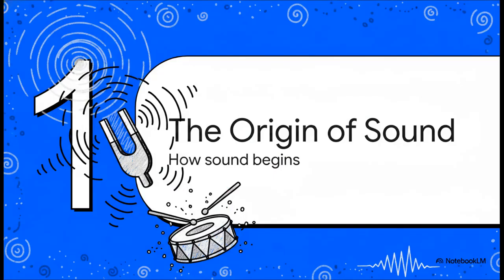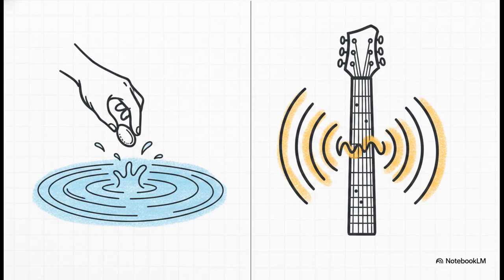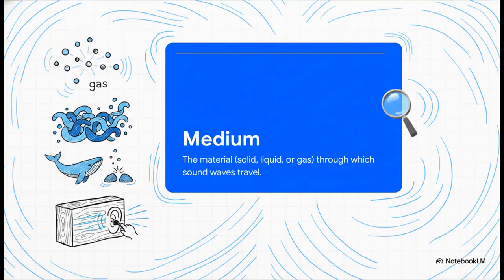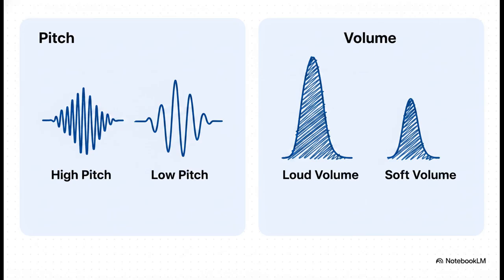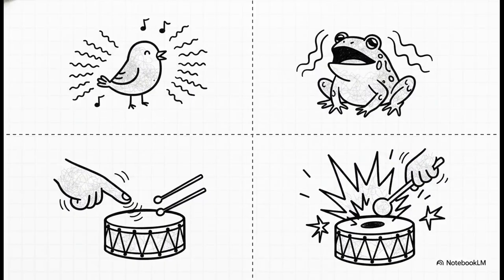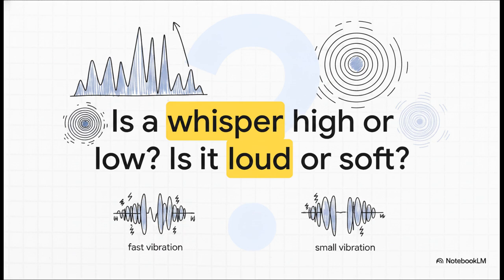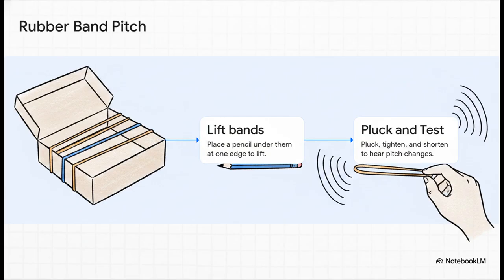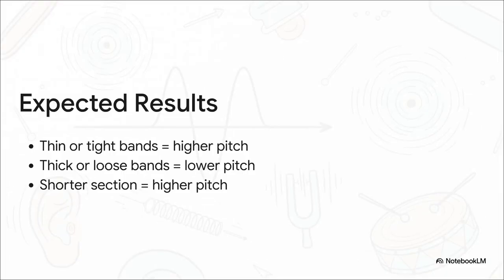Sound: Vibrations All Around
Light and Sound
Sound: Vibrations All Around Put your fingers gently on the front of your throat and hum.

Every sound you have ever heard — music, voices, thunder, a door slamming — started with something vibrating.
Vibrationa quick back-and-forth movement.

Key topics covered:
 - Sound
 - Here is something surprising
 - Pitch
 - Volume
 - Materials

Part of the "Discover Science" series.